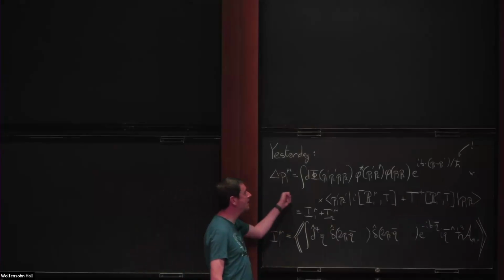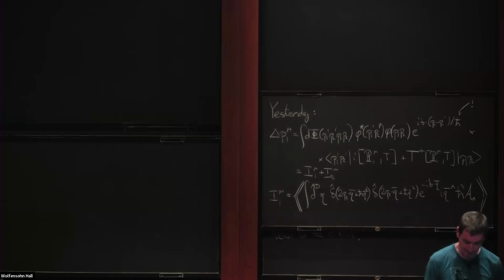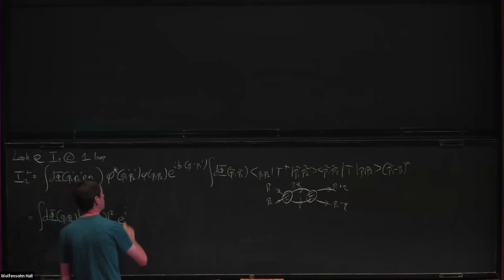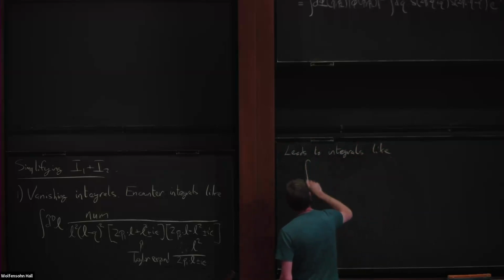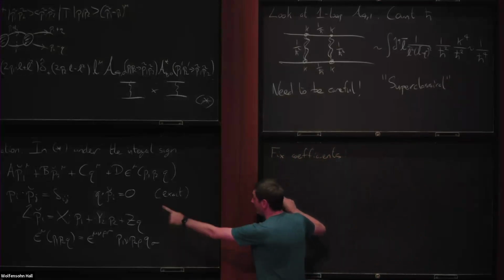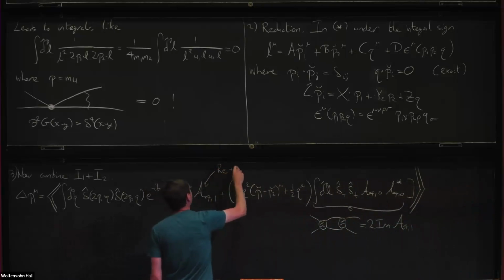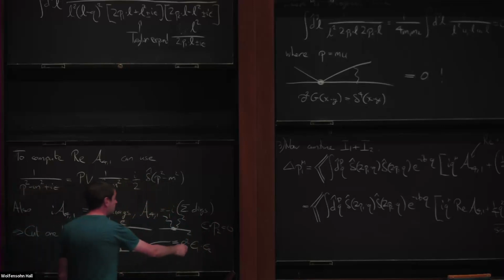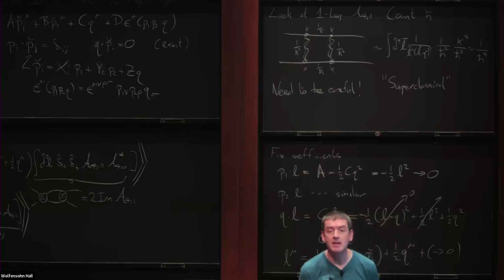Amplitudes and Observables Part 4 - Donal O'Connell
Topic: Amplitudes and Observables Part 4
Speaker: Donal O'Connell
Date: June 21, 2024